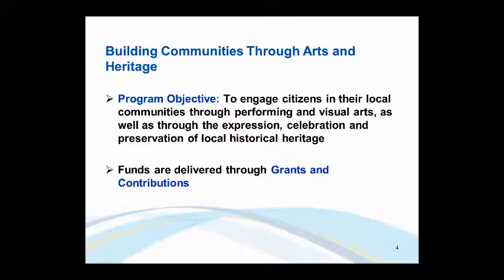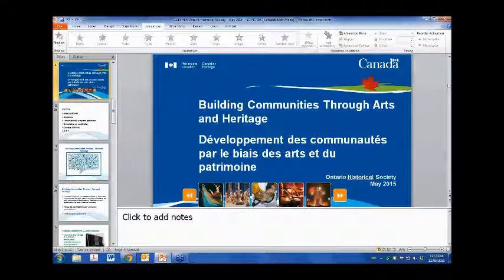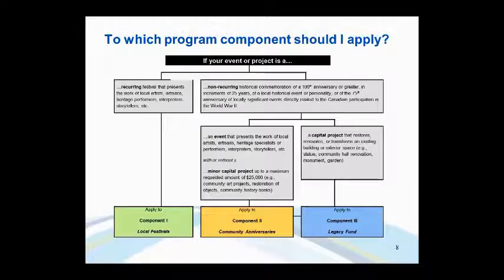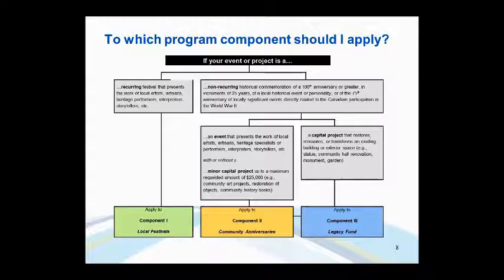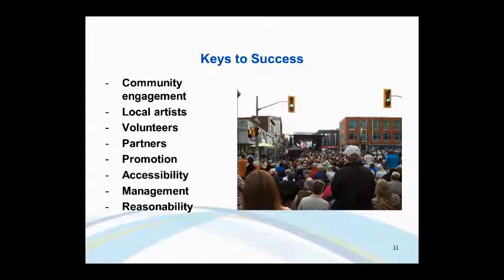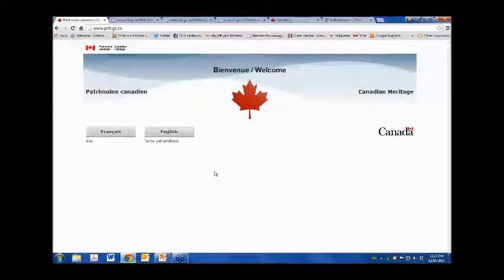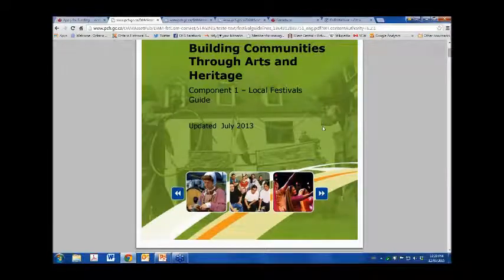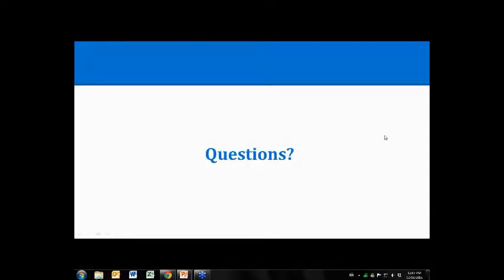Building Communities Through Arts and Heritage Webinar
The Building Communities Through Arts and Heritage Program was created to celebrate communities, their past and presents. The Program increases opportunities, through festivals and other events and projects, for local artists and artisans to be involved in their community and for local groups to commemorate their local history and heritage. This webinar will introduce the grant program, detail who is eligible to apply, and include key strategies and tips for completing a successful grant application.